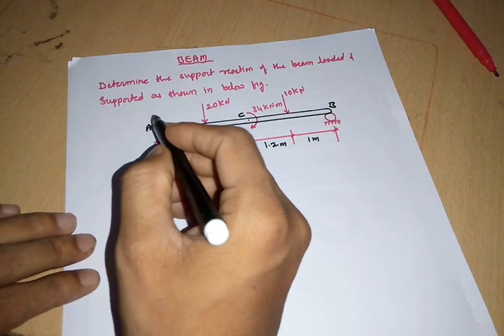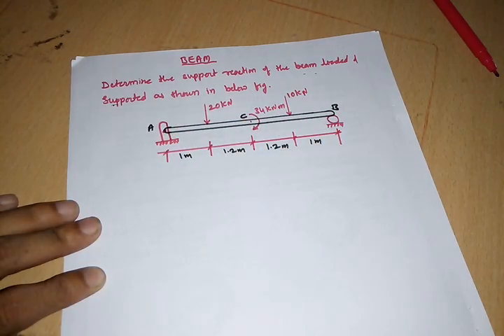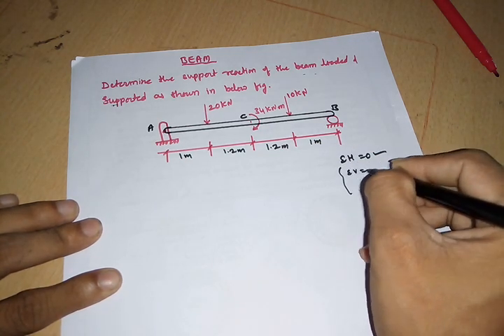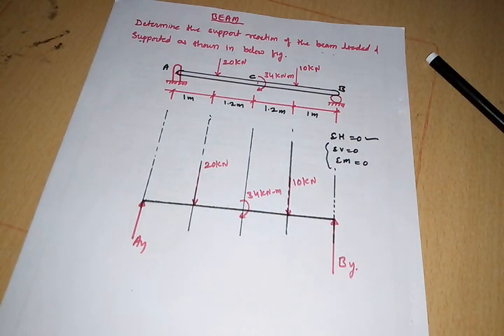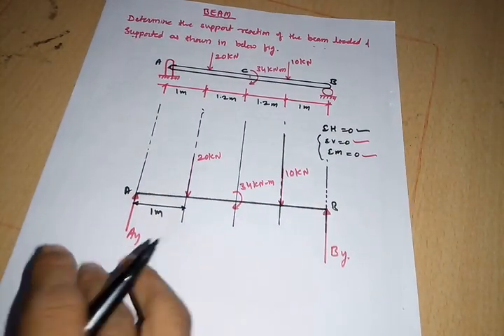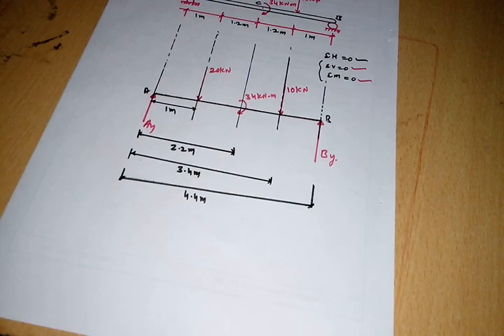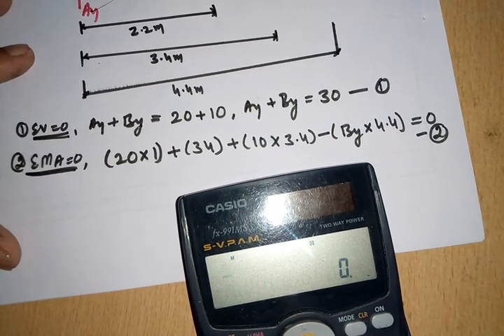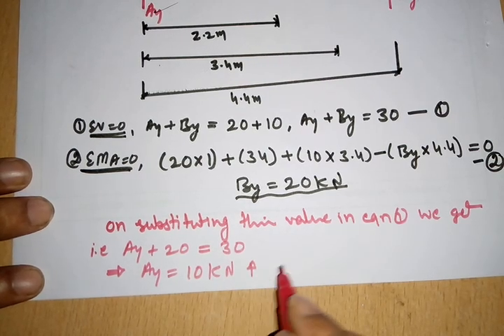BEAM | PROBLEM 7 | ENGINEERING MECHANICS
ENGINEERING MECHANICS  BEAM   PROBLEM  7